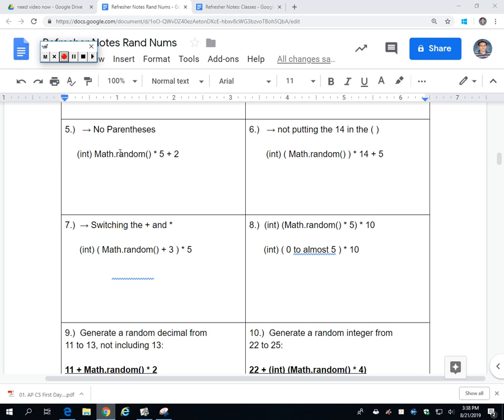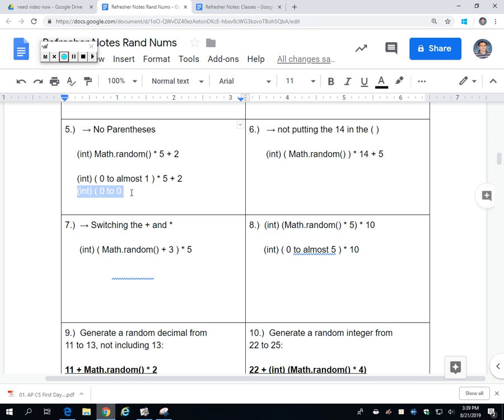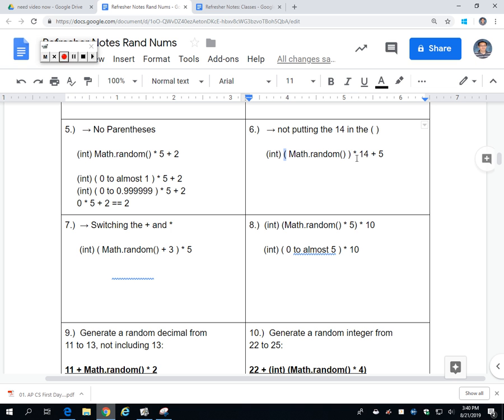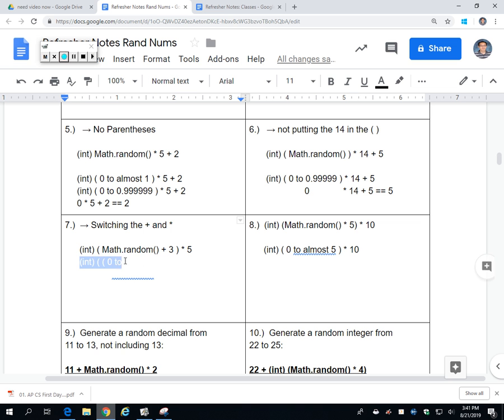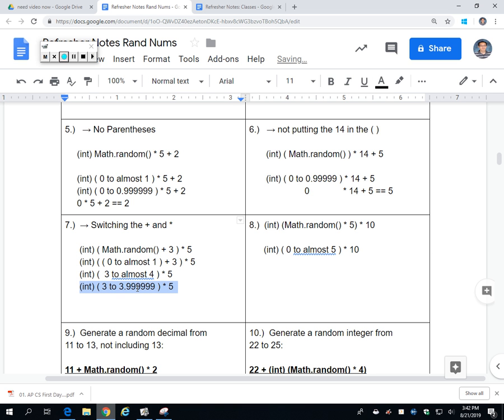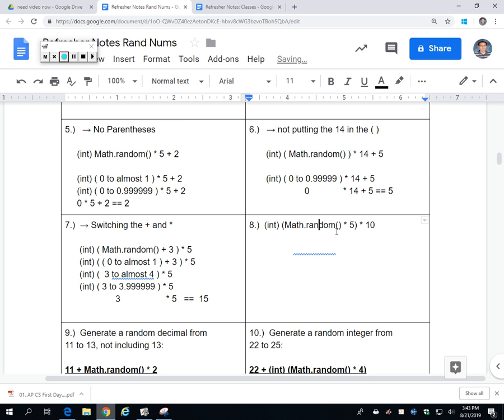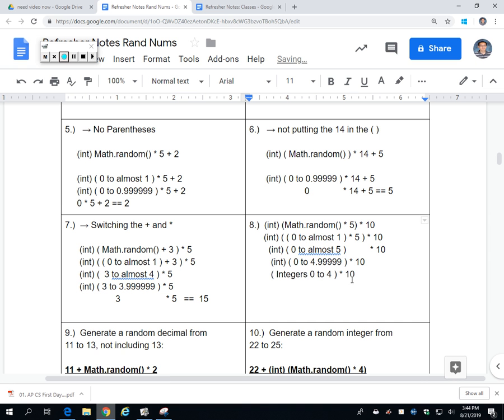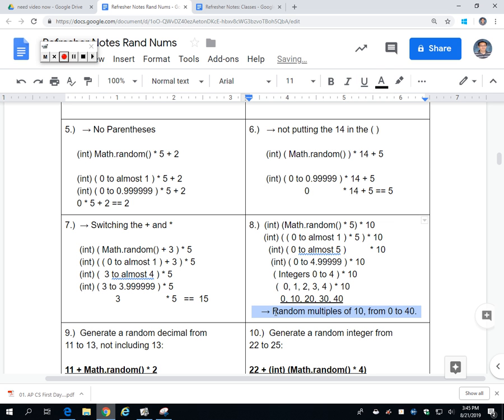Rand Basics II : Tricky Examples + Skip Numbers